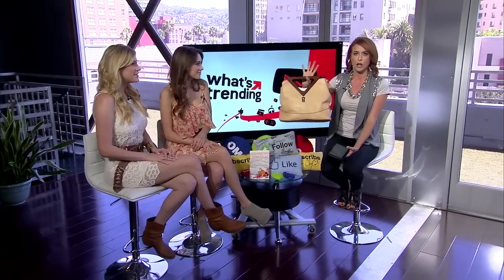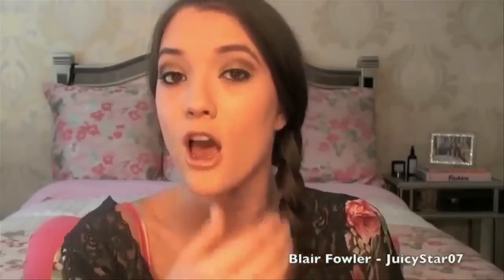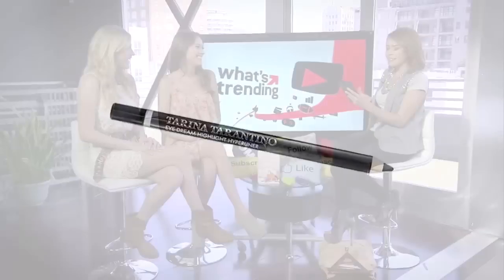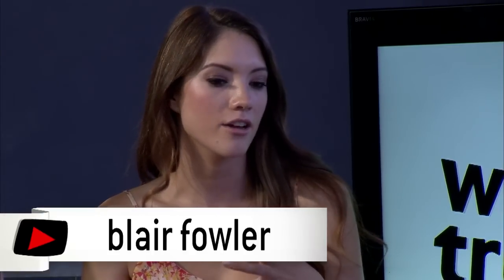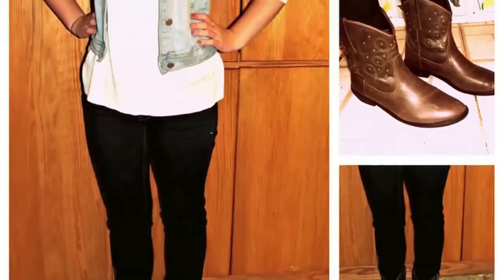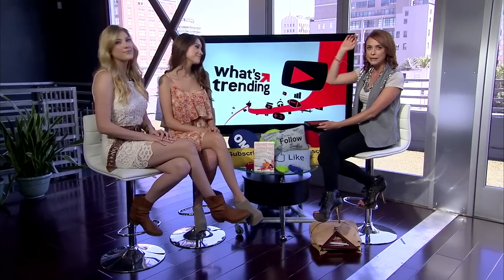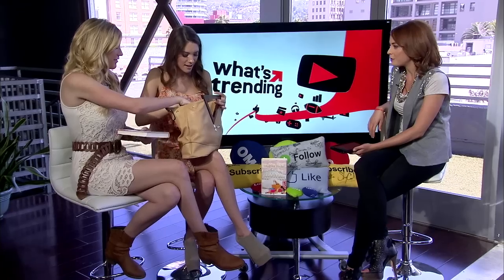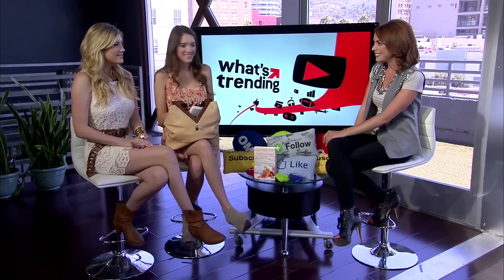Elle and Blair Fall Style Tips + Haul Giveaway | What's Trending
Elle and Blair Fowler stopped by What's Trending to offer their top tips for looking fabulous this Fall.

The prize includes a new JustFab handbag filled with lip gloss, an Elle & Blair iPhone case and a signed copy of the ladies' novel, "Beneath the Glitter"!

The Fowler sisters, Elle and Blair, have turned their beauty and fashion expertise into a YouTube Empire. With 5 channels between them, plus a make-up line and even a new novel inspired by their lives, these ladies are everywhere this year, helping girls and women alike develop hot new looks. In this video, Elle and Blair give some of their top style tips for autumn, including picking out Western-style boots and proper use of lipstain.

PLUS the duo have brought along an incredible JustFab handbag filled with goodies for one lucky winner! For a chance to win, leave your #1 Fall style or fashion tip in the comments below.

Follow her on Twitter: @ellefowler

Follow her on Twitter: @juicystar007

Read our blog to discover more trends!

Come Pin with us on Pinterest!

Love sharing videos? Check us out on Chill.com